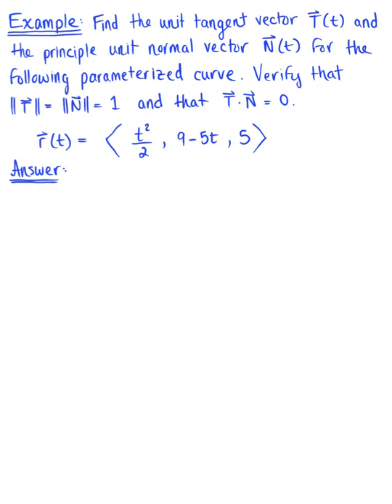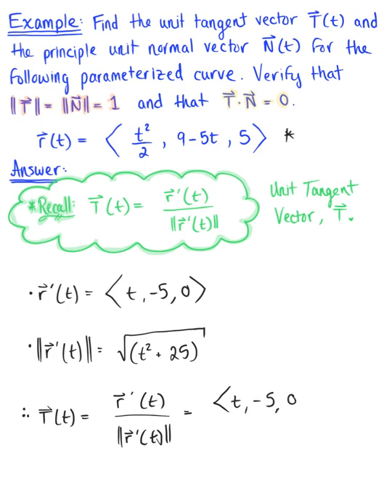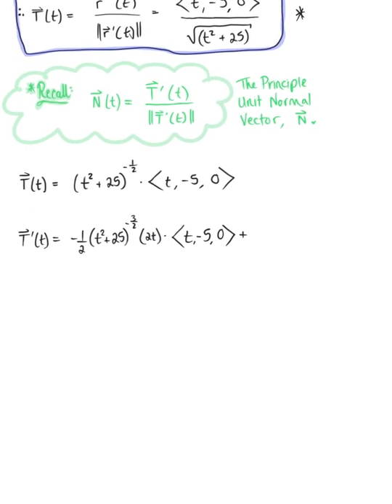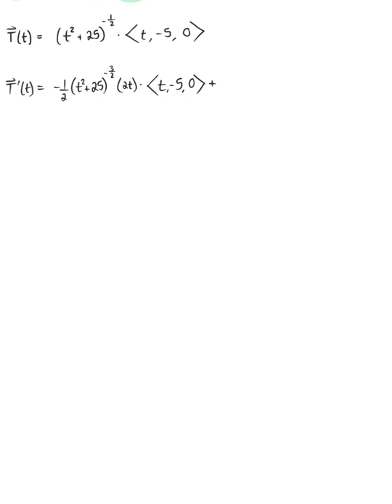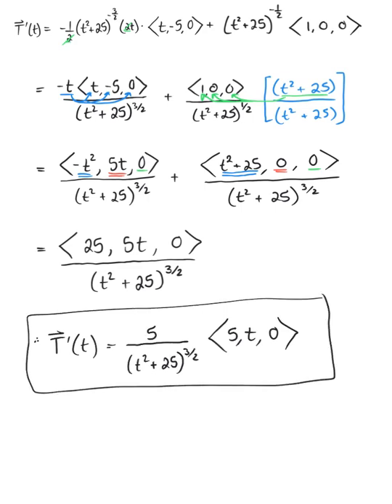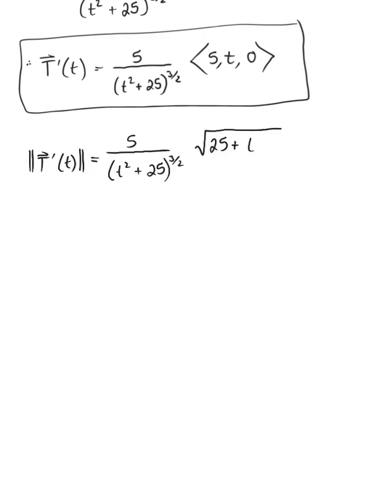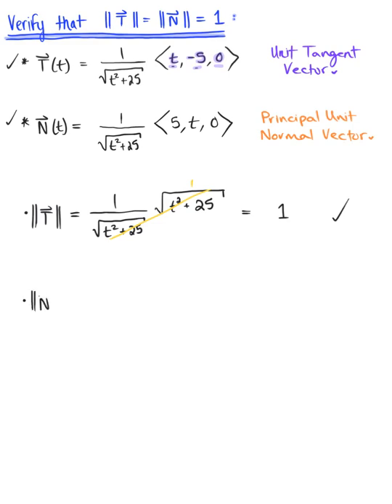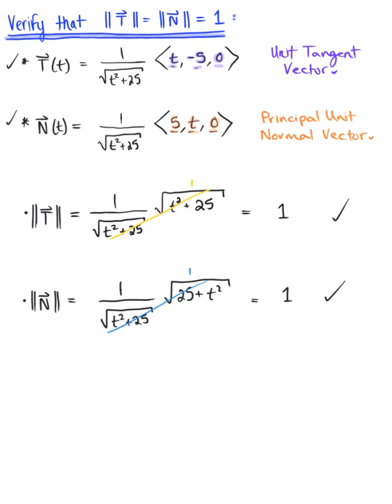Principal Unit Normal Vector (Example 3)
Find the Unit Tangent Vector and the Principal Unit Normal Vector for the following Parameterized Curve.